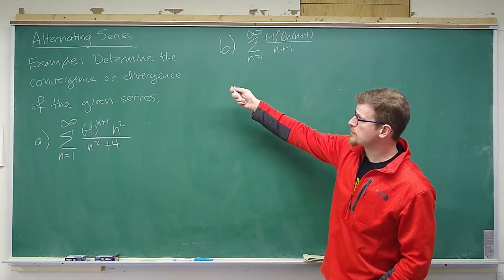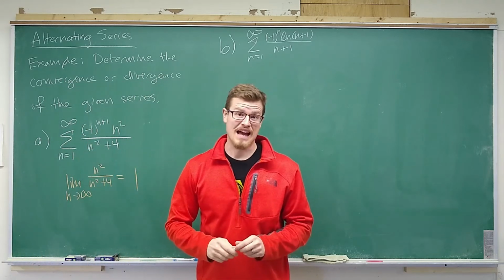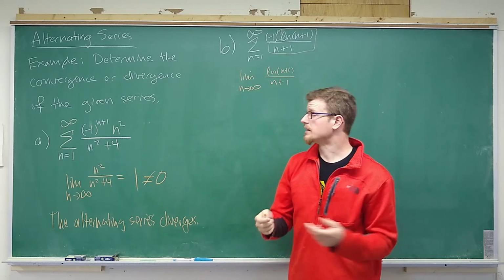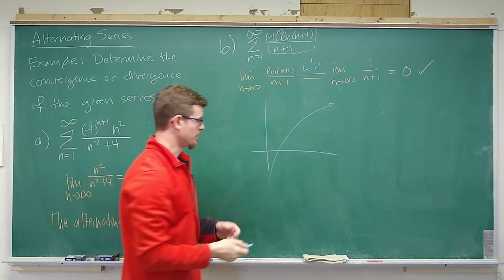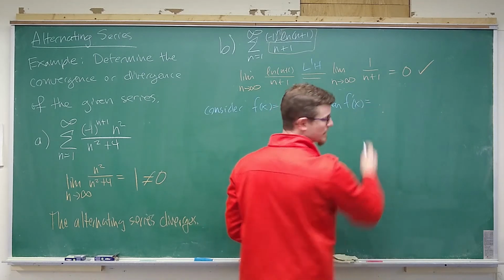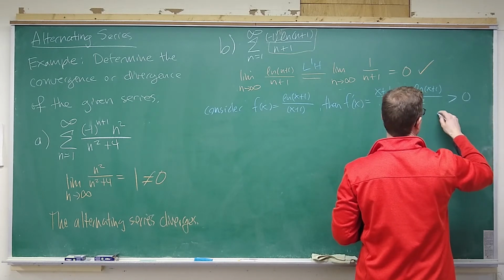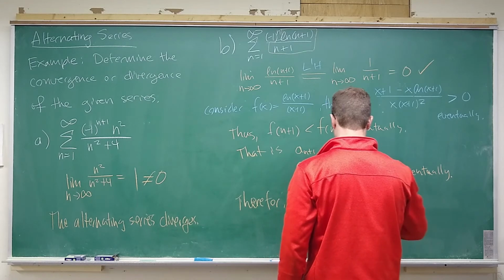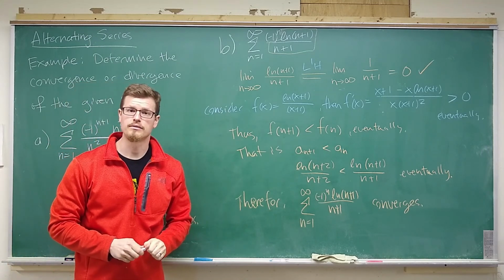Alternating Series Convergence and Divergence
In this video, Dr. Reynhout demonstrates the use of the alternating series test. In the first example, the series fails to have terms which tend to zero, so the test does not apply. However, the nth-term test may then be applied to show divergence. In the second example, both conditions of the alternating series test are met and it is concluded that the alternating series converges.